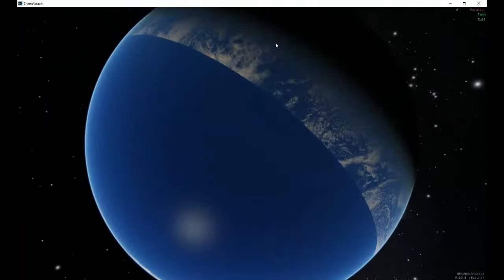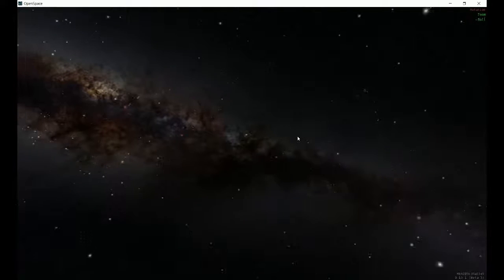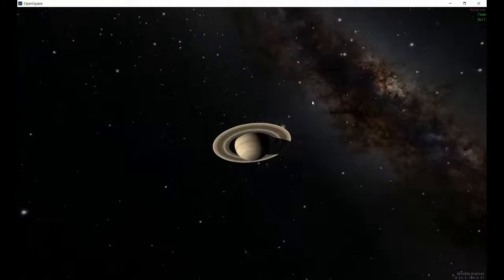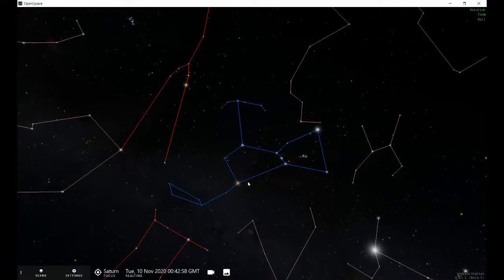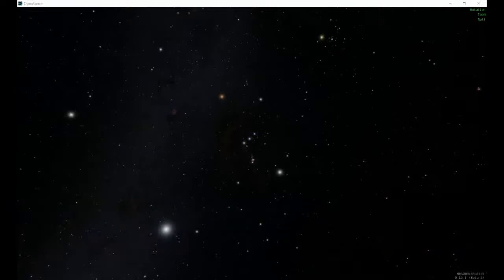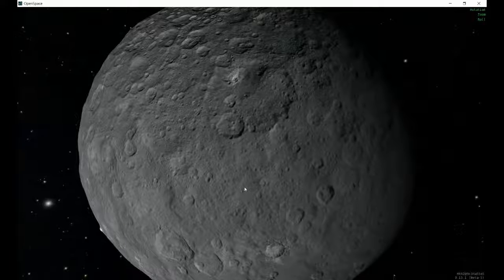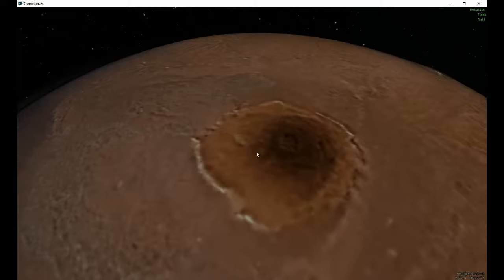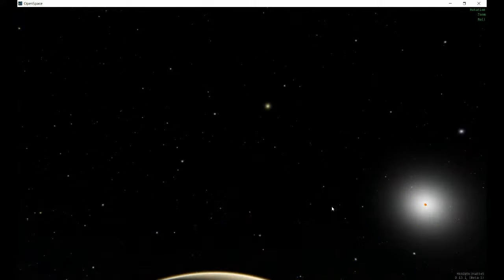Tour of Outer Space LIVE! November 11, 2020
The Morrison Planetarium at the California Academy of Sciences took us on a live tour of outer space on November 11, 2020.

Tune in here or on the Morrison Planetarium at the California Academy of Sciences Facebook every Wednesday at 4:30 PT/7:30 ET for this interactive trip, and bring your astronomy questions and tour requests!